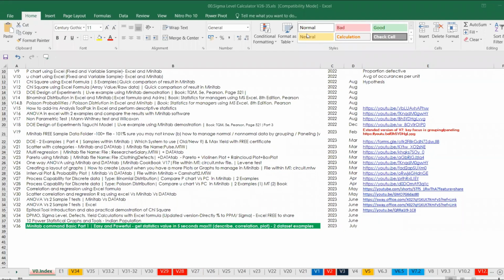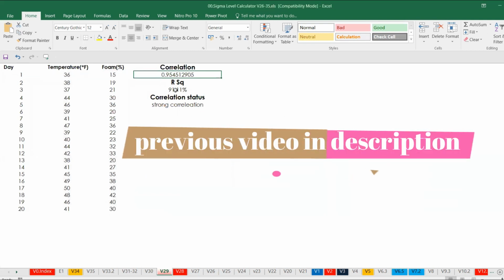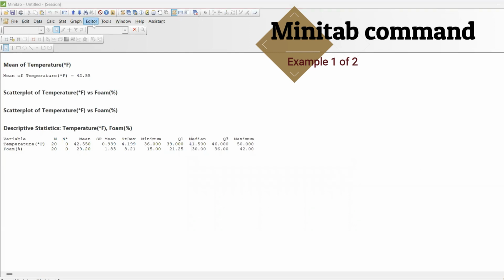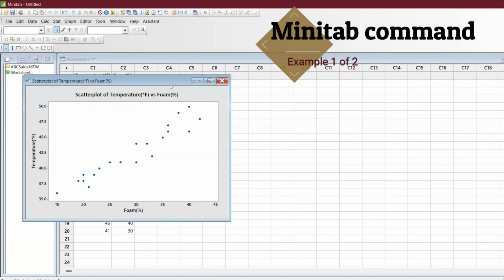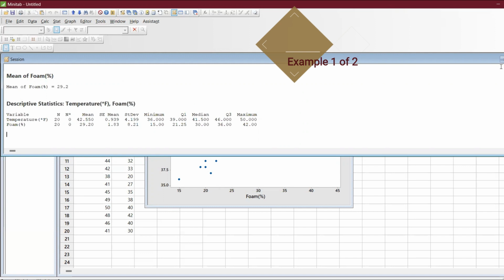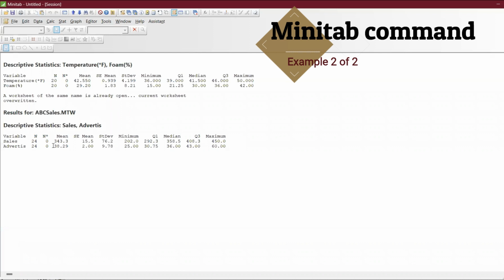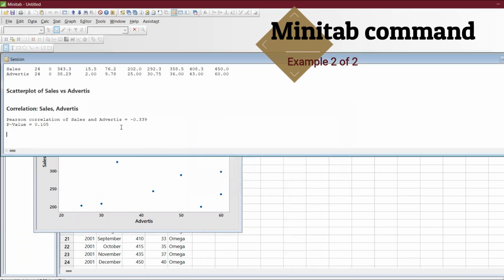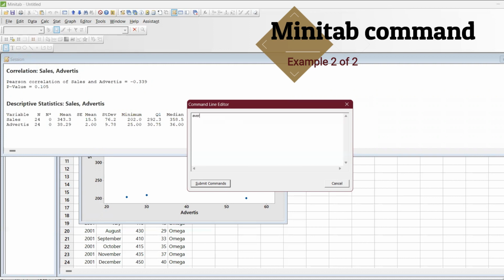Minitab using command